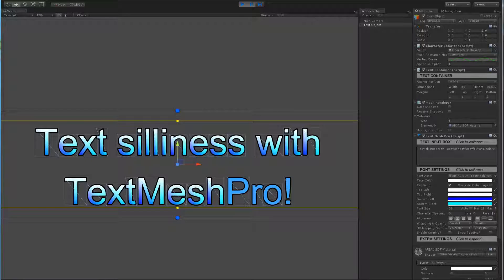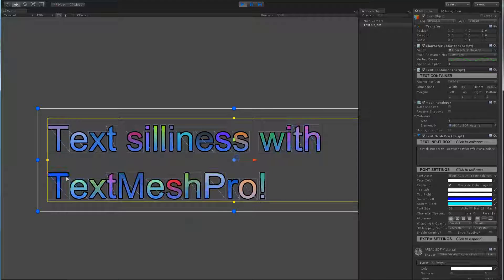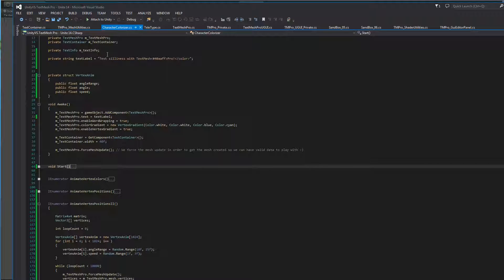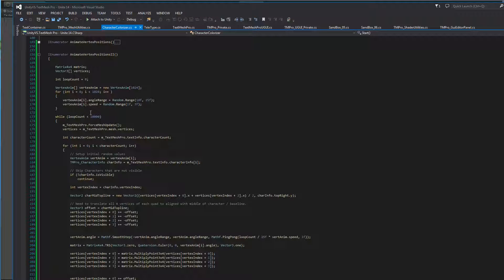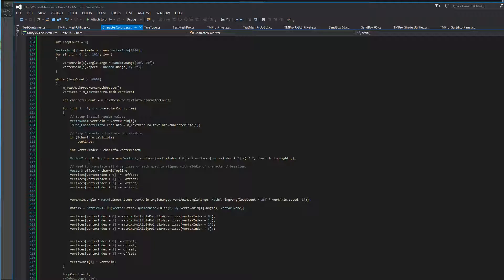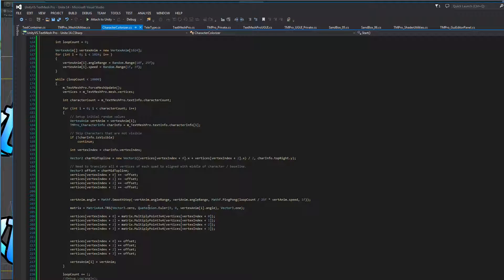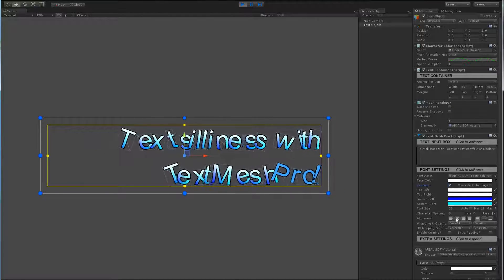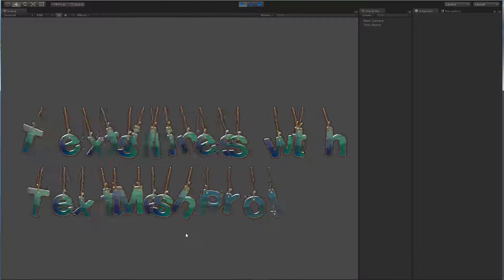TextMesh Pro - Animating Vertex Positions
In this video I show some examples of manipulating vertex colors and vertex positions to created some cool post visual FX on TextMesh Pro objects.

TextMesh Pro is now available in the Unity Asset Store: https:__